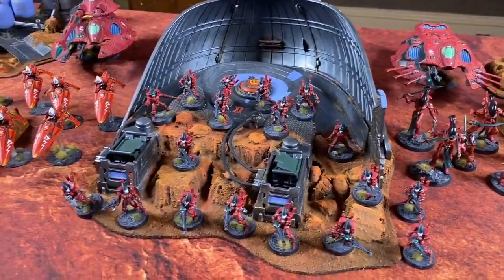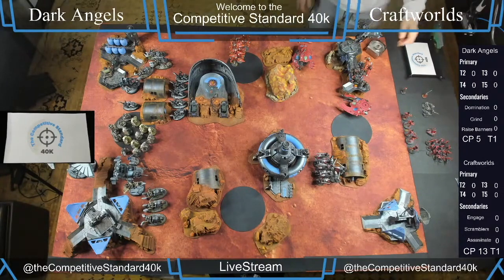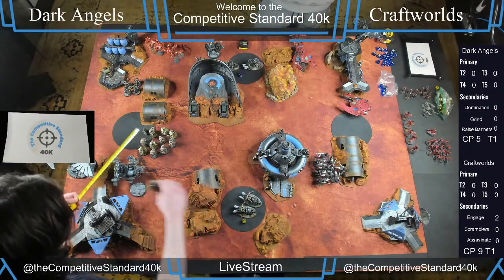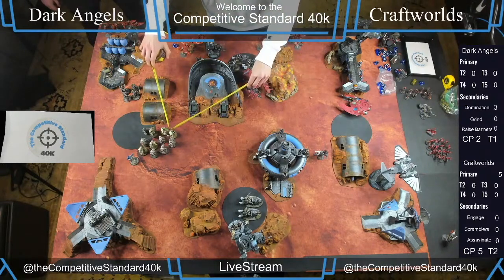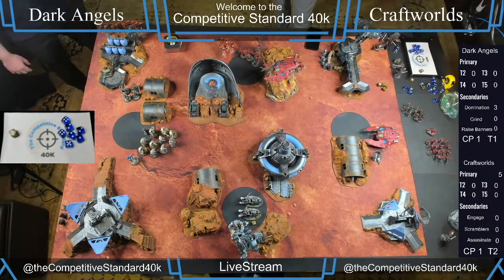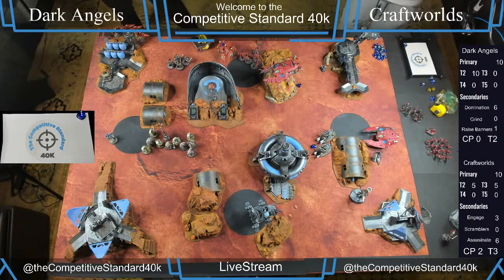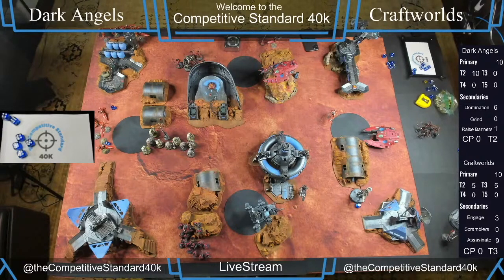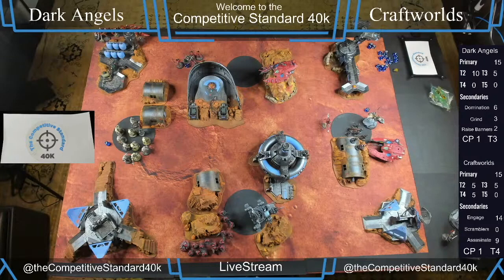Dark Angels vs. Aeldari Craftworlds NEW SUPPLEMENT Battle Report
Sammael and his Ravenwing outriders lead a spearhead into the remnants of an abandoned martian outpost. There he encounters the mysterious Aeldari forces who have their eyes on the same location for reasons unknown. Will his combination of Deathwing might and Ravenwing speed prove enough to stop the cunning xenos?

The Armies:

++ Vanguard Detachment -3CP (Imperium - Adeptus Astartes - Dark Angels) ++

+ Stratagems +

Relics of the Chapter: Number of Extra Relics 1

+ HQ +

Lieutenant(s)
. Ravenwing Talonmaster: Rites of War, Stratagem: Hero of the Chapter

+ Elites +

Bladeguard Ancient
. Pennant of Remembrance

Bladeguard Veteran Squad
. 3x Bladeguard Veteran
. Bladeguard Veteran Sergeant: Heavy Bolt Pistol

Deathwing Terminator Squad: Watcher in the Dark
. Deathwing Sergeant
. . Thunder Hammer & Storm Shield: Thunder hammer
. Deathwing Terminator
. Deathwing Terminator
. Deathwing Terminator
. Deathwing Terminator
. Deathwing Terminator: Lightning Claw (Pair)

+ Flyer +

Ravenwing Dark Talon

++ Outrider Detachment -3CP (Imperium - Adeptus Astartes - Dark Angels) ++

+ HQ +

Primaris Librarian

Sammael

+ Elites +

Ravenwing Apothecary: Chapter Command:  Chief Apothecary, Selfless Healer, Warlord
. Black Knight Bike: Astartes grenade launcher
. Reliquary of the Repentant

Ravenwing Black Knights
. Ravenwing Black Knight: Corvus Hammer
. Ravenwing Huntmaster: Corvus Hammer

+ Fast Attack +

Outrider Squad: Outrider Sgt
. 2x Outrider: 2x Astartes Chainsword, 2x Frag & Krak grenades, 2x Heavy Bolt Pistol, 2x Twin Bolt rifle

Ravenwing Darkshroud: Assault cannon

++ Total: [102 PL, 4CP, 2,000pts] ++

*Custom Craftworld*: Hail of Doom, Savage Blades

Battalion:

+ HQ +

Farseer Skyrunner: 2. Doom, 3. Fortune, 5. Focus Will, Shuriken Pistol, Witchblade

Warlock: 0. Smite, 5. Quicken/Restrain, 6: Seer of the Shifting Vector, Shuriken Pistol, Warlord, Witchblade
. Faolchu's Wing

Warlock Skyrunner: 0. Smite, 4. Protect/Jinx, Shuriken Pistol, Witchblade

+ Troops +

Dire Avengers
. 4x Dire Avenger: 4x Avenger Shuriken Catapult, 4x Plasma Grenades
. Dire Avenger Exarch: Two Avenger Shuriken Catapults
. . Exarch Power: Battle Fortune

Guardian Defenders
. 15x Guardian Defender: 15x Plasma Grenades, 15x Shuriken Catapult
. Guardian Heavy Weapons Platform: Shuriken Cannon

Rangers
. 5x Ranger: 5x Ranger Long Rifle, 5x Shuriken Pistol

+ Elites +

Wraithblades: Ghostaxe and Forceshield, 5x Wraithblade

+ Fast Attack +

Shining Spears
. 8x Shining Spear: 8x Laser Lance, 8x Twin Shuriken Catapult
. Shining Spear Exarch: Star Lance
. . Exarch Power: Skilled Rider

Shining Spears
. Shining Spear Exarch: Laser Lance

+ Heavy Support +

Dark Reapers
. 9x Dark Reaper: 9x Reaper Launcher
. Dark Reaper Exarch: Reaper Launcher
. . Exarch Power: Rapid Shot

+ Dedicated Transport +

Wave Serpent: Twin Shuriken Cannon, Twin Shuriken Catapult

++ Total: [103 PL, 12CP, 1,999pts] ++